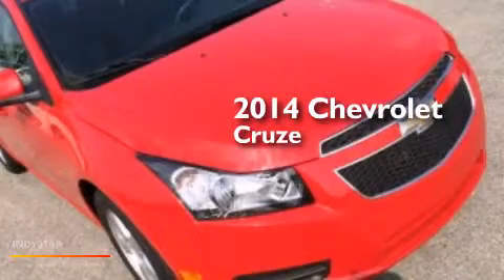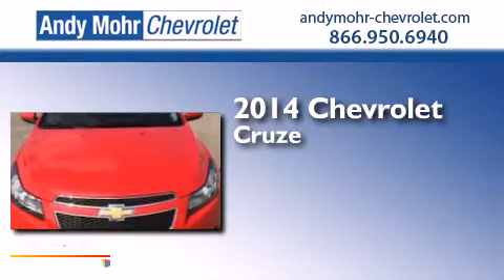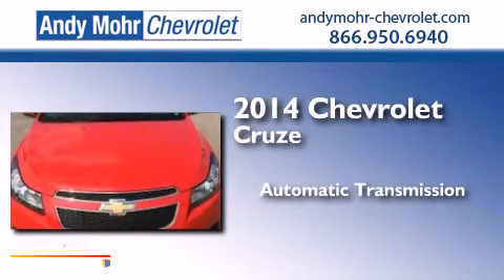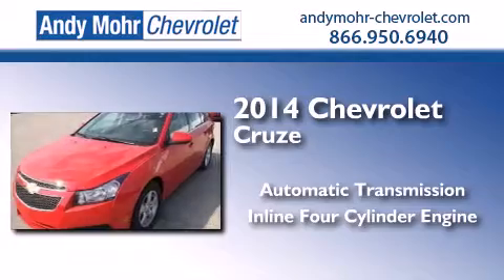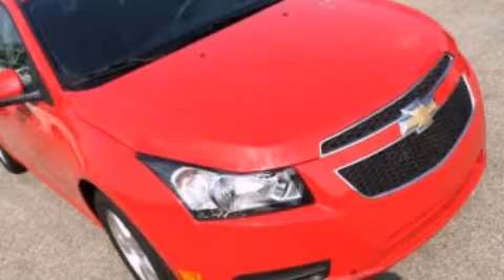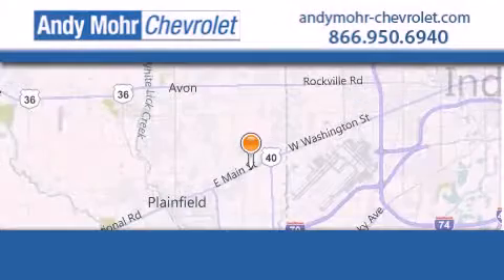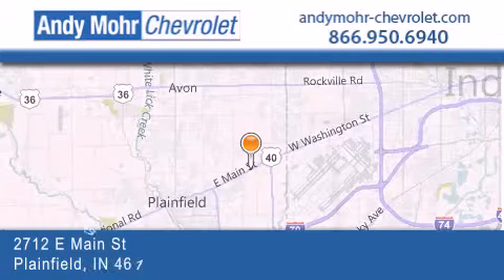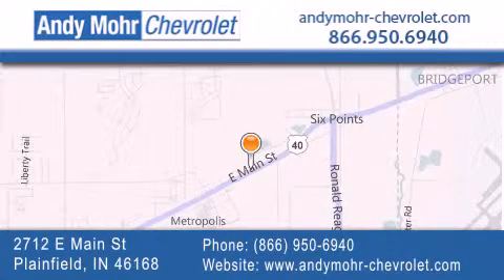2014 Chevrolet Cruze Indianapolis IN 46168 PC4707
We've been honored to serve the Plainfield IN area , we promise that your experience at our dealership will exceed your expectations ! Year : 2014 Make : Chevrolet Model : Cruze Engine : 1.4L I4 16V MPFI DOHC Turbo Trans . : 6-Speed Automatic Exterior : Red Interior : Jet Black Stock : PC4707 Andy Mohr Chevrolet 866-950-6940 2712 E. Main Street Plainfield , IN 46168